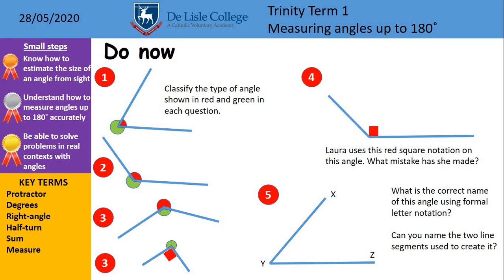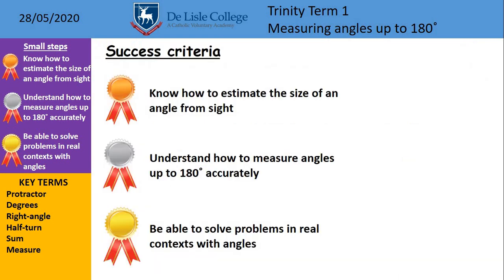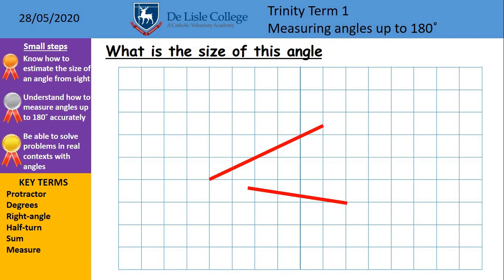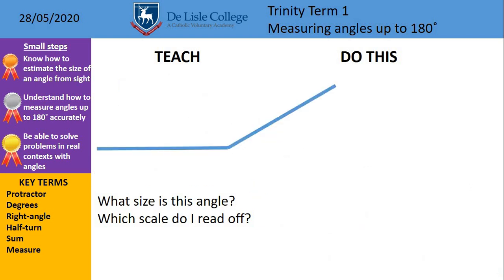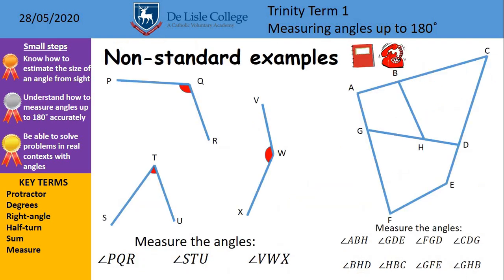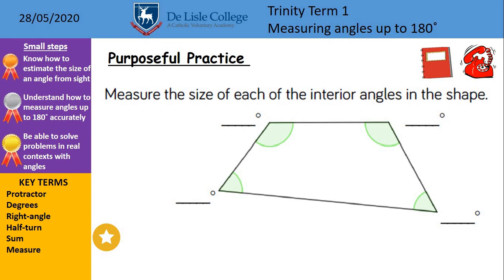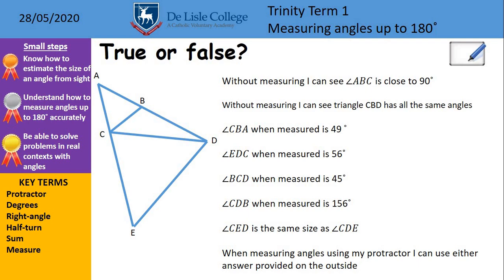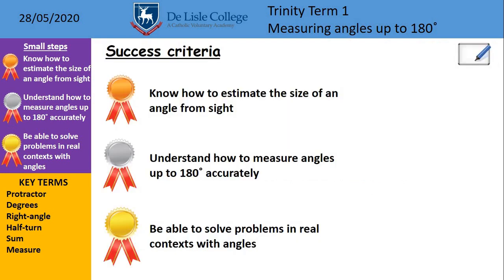Topic 5 - Measuring Angles up to 180 Degrees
Year 7
Pentecost 1 - Measuring